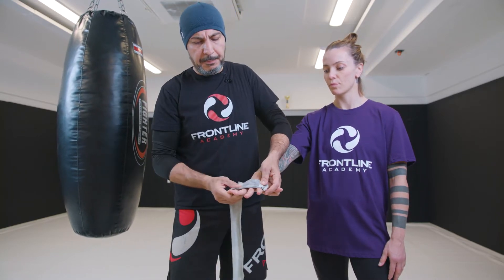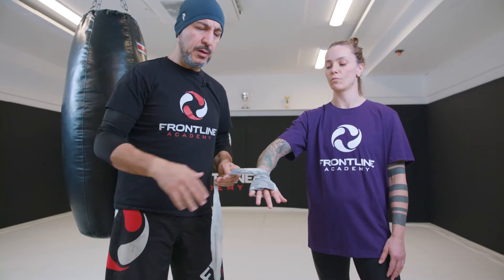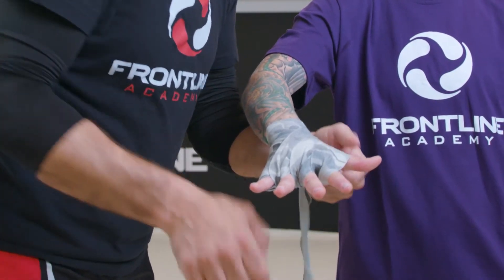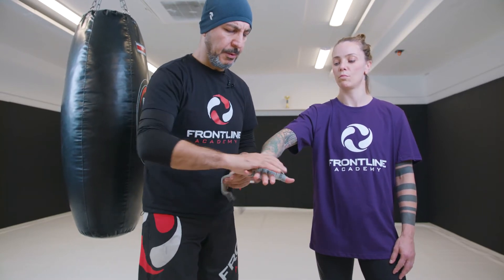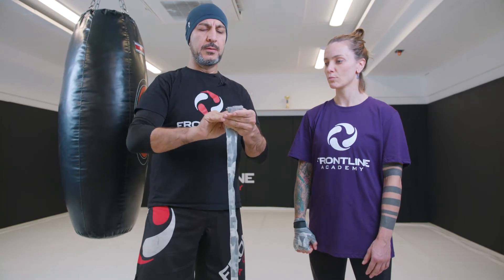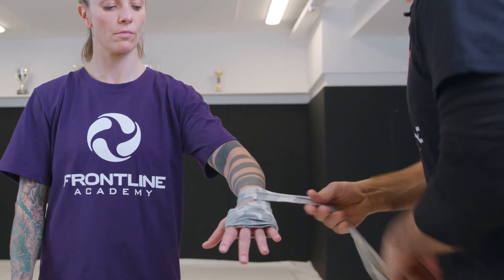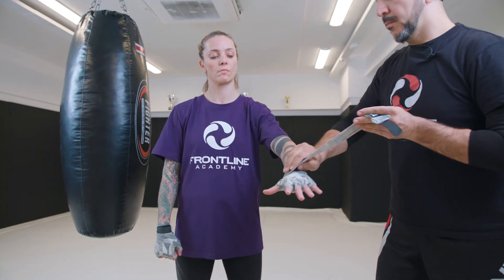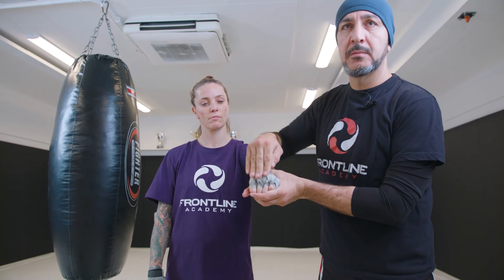Hand Wrapping for boxing and thai boxing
Coach Aristo Manzouri demonstrates a simple way to wrap and protect your hands.